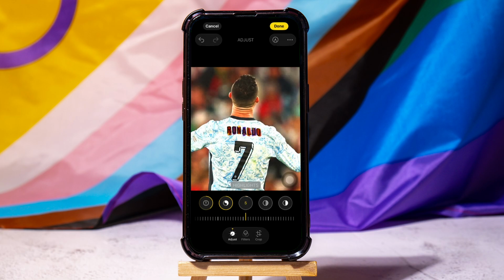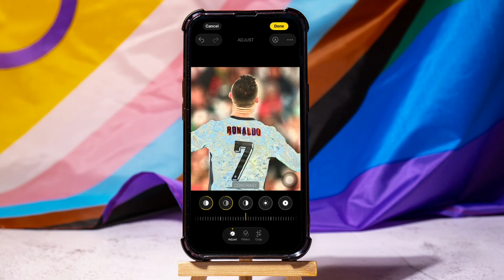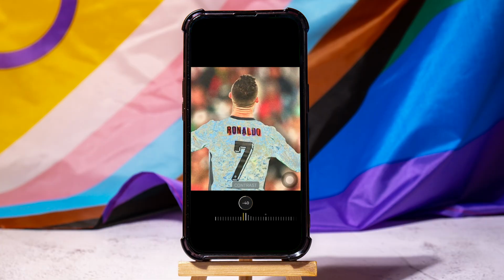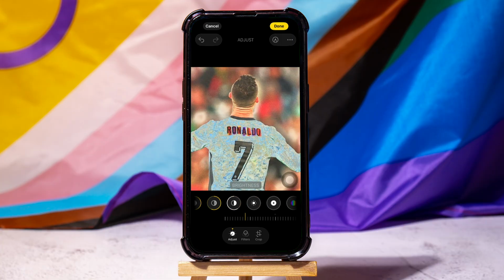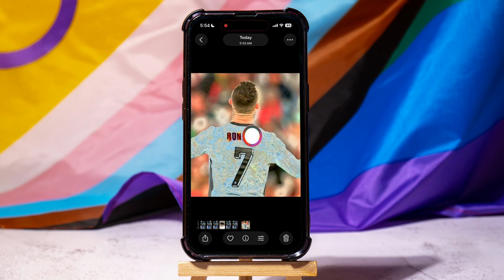How To See Through A Marker On iPhone Picture 2026 (Step-By-Step Tutorial)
Here's how to see through marker scribbles on your iPhone photos using simple built-in editing tools and free apps! I'll demonstrate multiple methods to remove or see underneath marker annotations that have been drawn over important details in your pictures. You'll discover how to use your iPhone's native Photos app adjustments, plus explore powerful free alternatives that can help reveal hidden text or images beneath marker strokes. I'll guide you step-by-step through adjusting exposure, highlights, shadows, and contrast to make marker lines transparent or less visible. We'll also cover advanced techniques using free photo editing apps that offer layer manipulation and specialized tools for this purpose. Whether someone scribbled over important information, you accidentally marked up a screenshot, or you need to recover details hidden under annotations, these methods will help you see through or remove marker coverage in just minutes. Perfect for recovering blocked text, revealing hidden details, or cleaning up marked-up documents and photos.